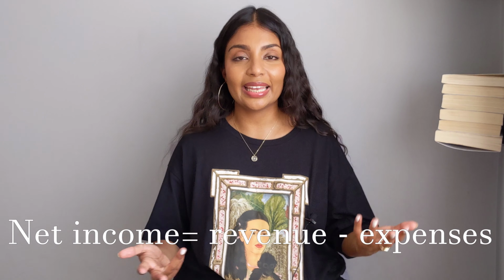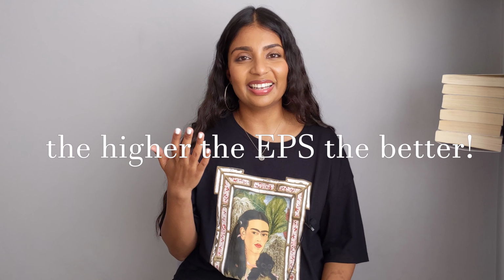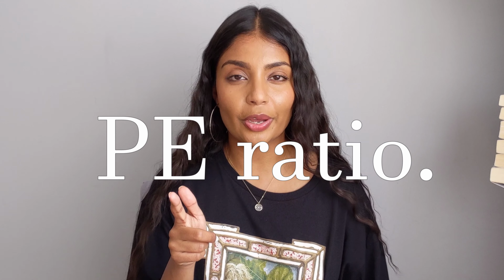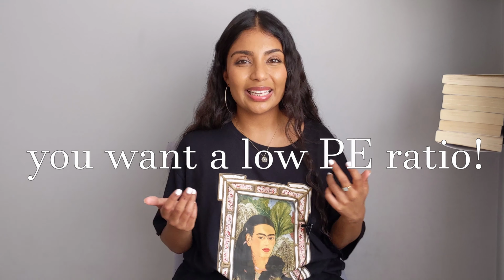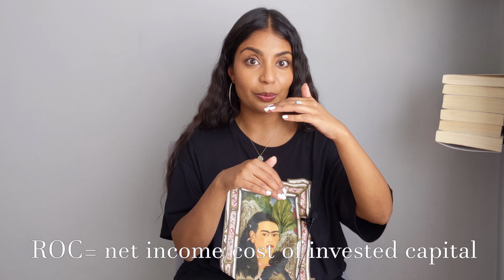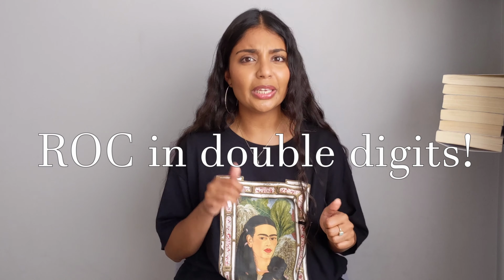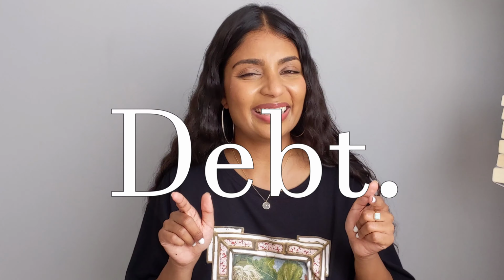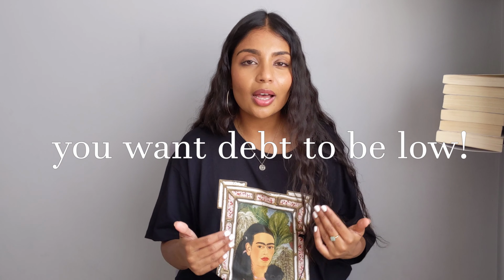How to choose stocks to invest in | Investing for beginners - part 7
This is how I my research before picking stocks!

This is the 7th video in my Investing for beginners series. Each week I'll be breaking the basics of investing down for you to understand and hopefully by the end of the series you'll feel a lot more informed and confident to take that next step!

Shot with love on my googlepixel​​ 3A

xx Vashi